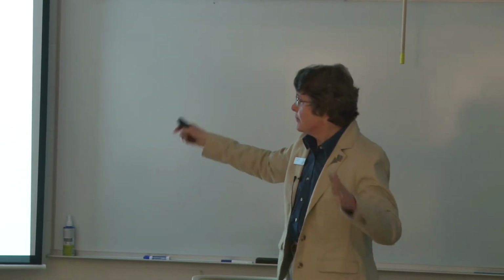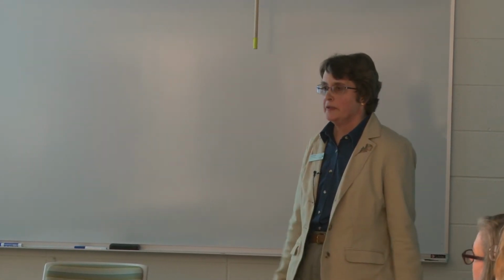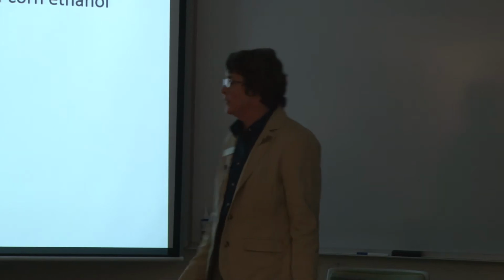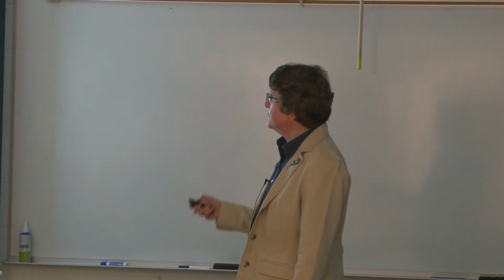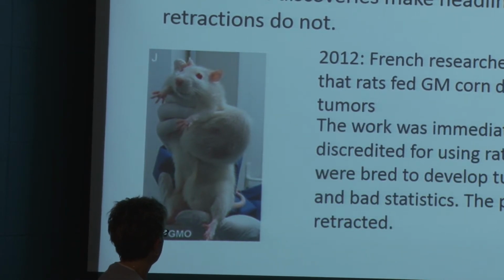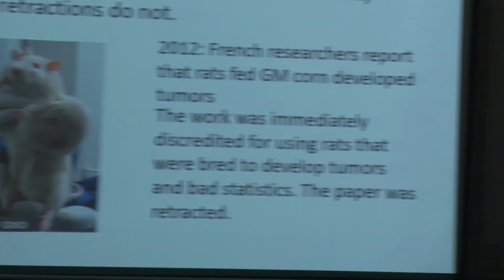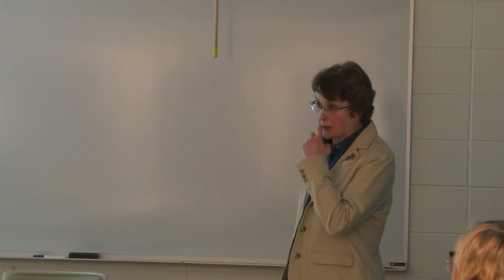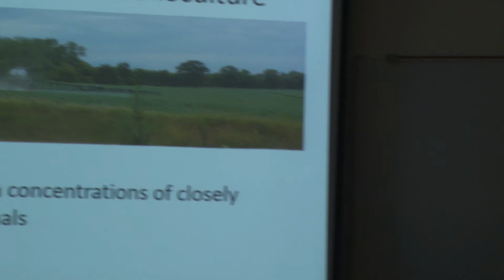The Risks of GMOs: It's not all about you.